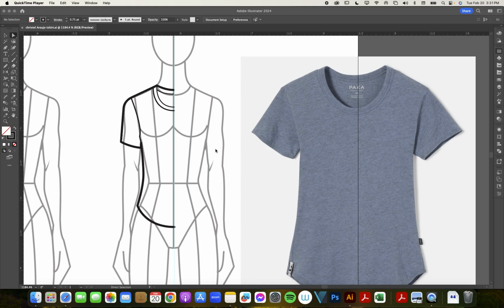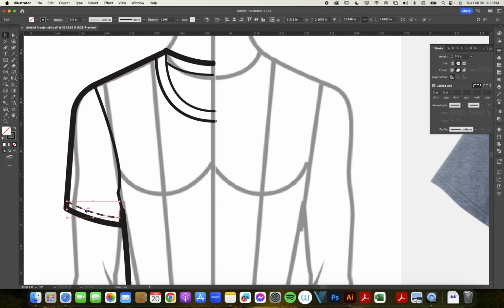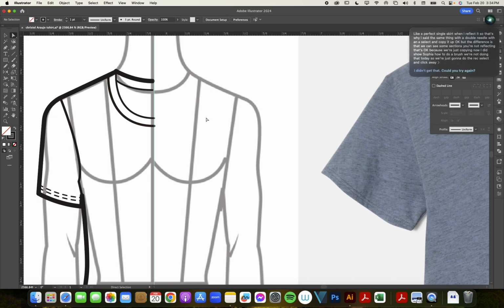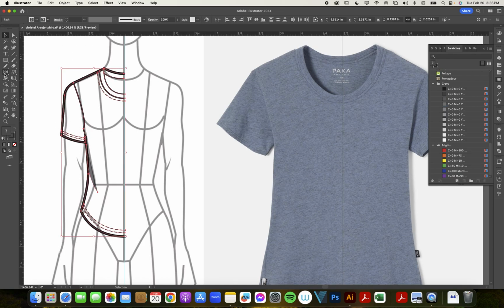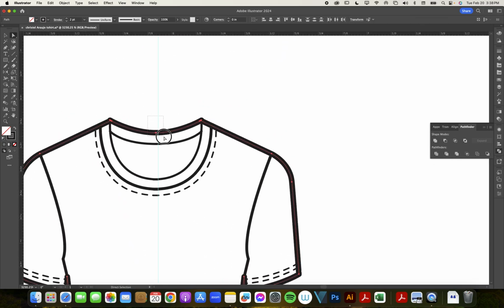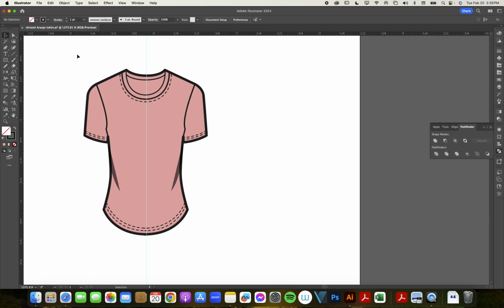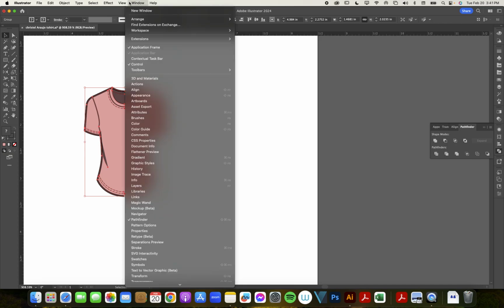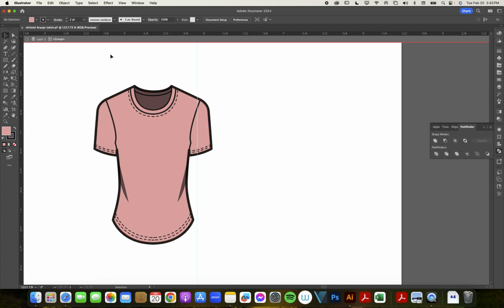Ai - PART 2 SKETCH TSHIRT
REFLECT TOOL! adding topstitch details and shadows